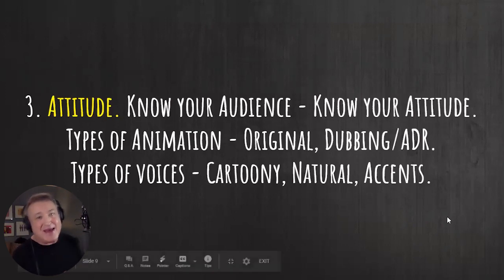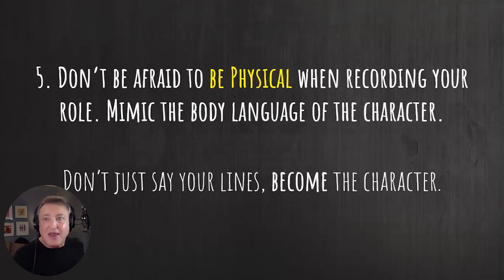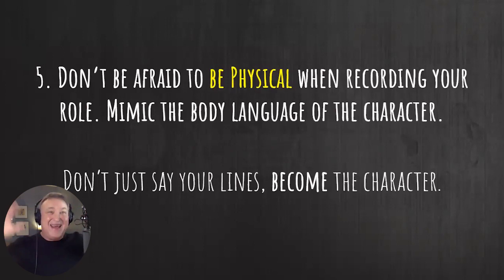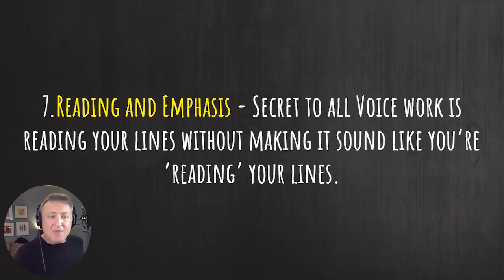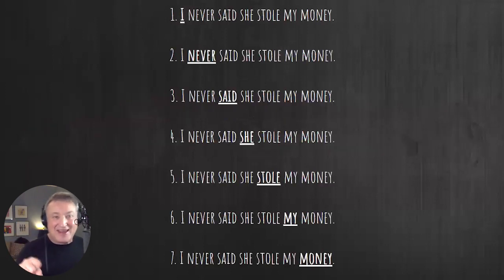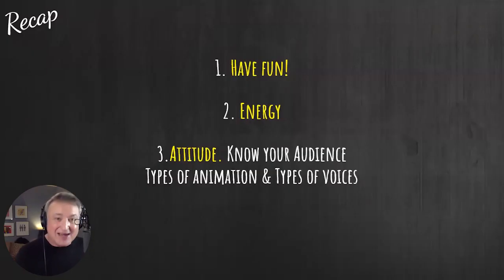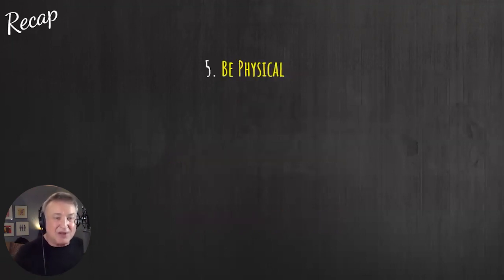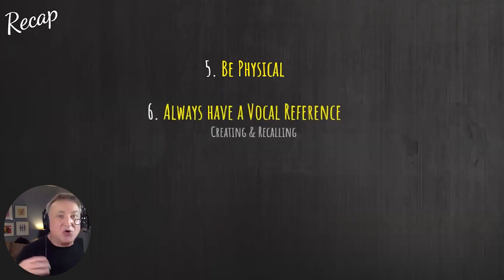Making It BIG In Animation Voice Over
Making a career out of voicing animations is exactly what voice coach, Ron Rubin did. Ron was the voice behind countless television and radio commercials. Sign up to build your animation voice over career

including Pepsi, McDonalds, Tim Hortons, Nestles, Nissan, A&W, Kraft and Air
Canada. Most recently, he has voiced campaigns for Chrysler, Red Bull,
Walmart, Black Diamond, Kellogg’s and Cadbury’s.

Ron also created and voiced a multitude of iconic cartoon characters in a
succession of hit animated series such as Beetlejuice, X-Men, Avengers,
Babar, Arthur, C.O.P.S., Care Bears, Police Academy and Sailor Moon. He has
worked with top directors Stan Lee, Tim Burton and Howard Morris at some of
the most elite production companies in the world of animation including
Disney, Warner Bros., Paramount, Nelvana and Marvel Entertainment.

In this webinar, Ron shares his tips for growing your own catalogue of voice characters.

Voices.com is the #1 voice marketplace that connects businesses with professional voice over talent.